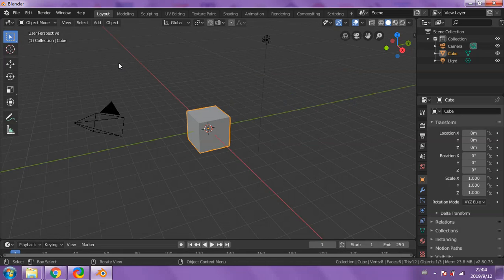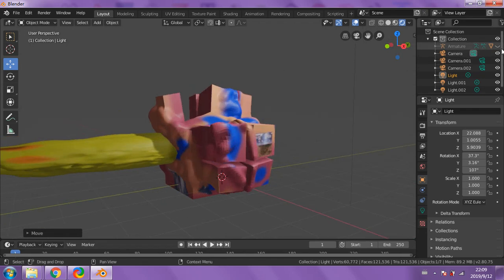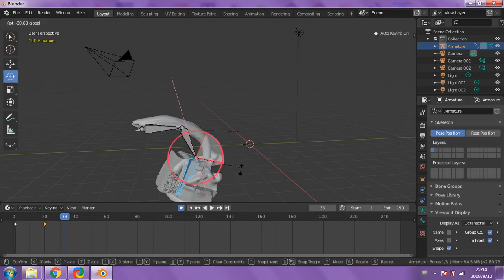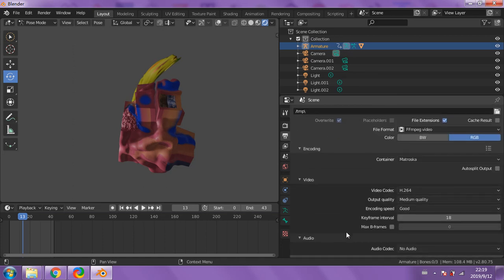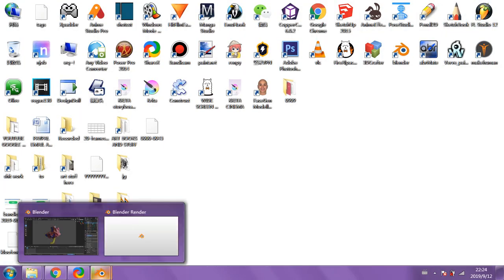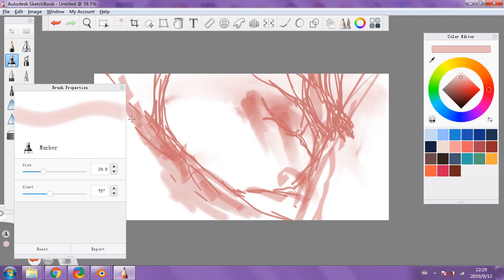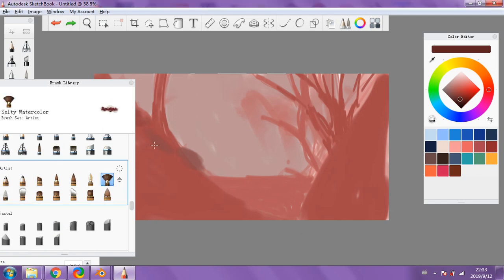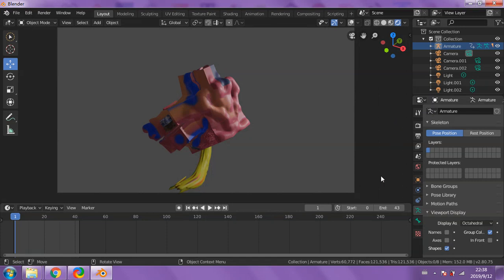BLENDER 2.8 ANIMATION AND ROUGH PAINTING IN SKETCHBOOK WHILE WAITING FOR RENDER